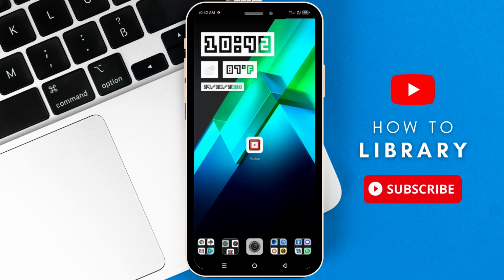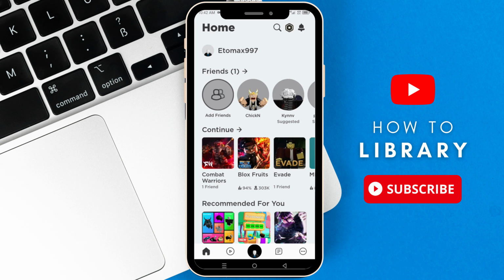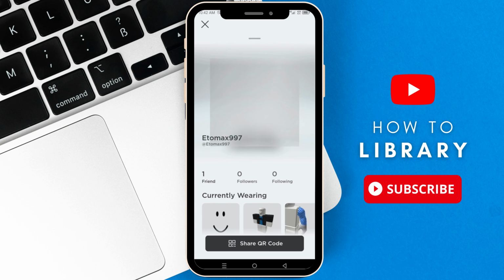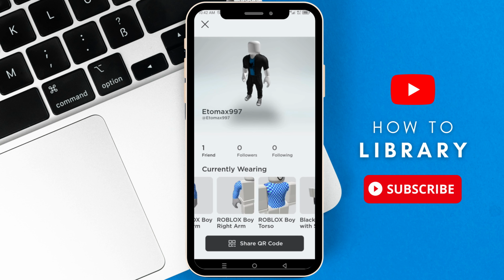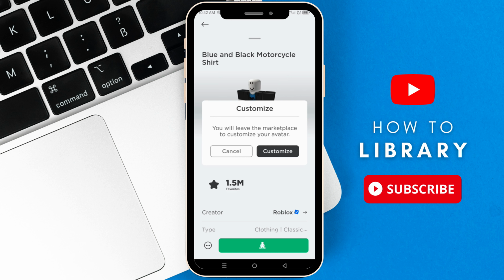How To Change Your Height in Roblox 2024 | Catalog Avatar Creator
How To Change Height in Roblox 2024. It is really easy to do and learn to do it in just a few minutes by following this super helpful tutorial to get a better understanding of everything.